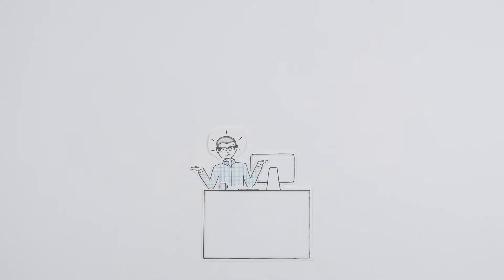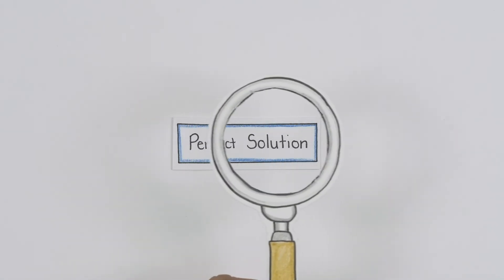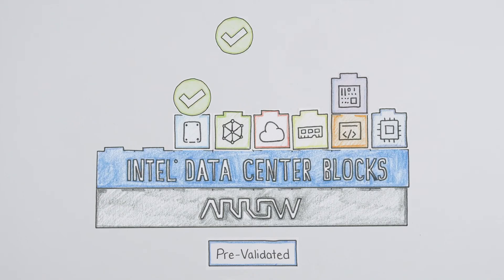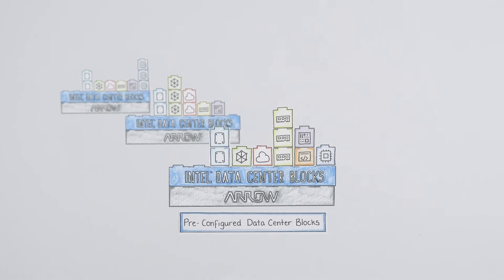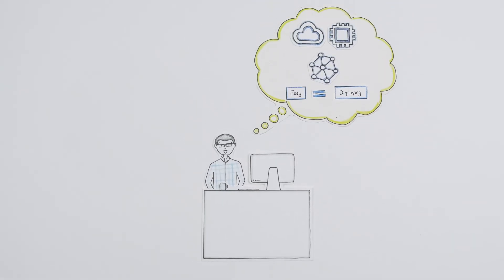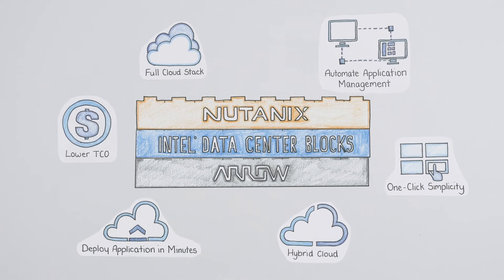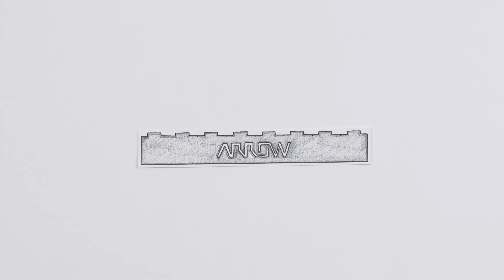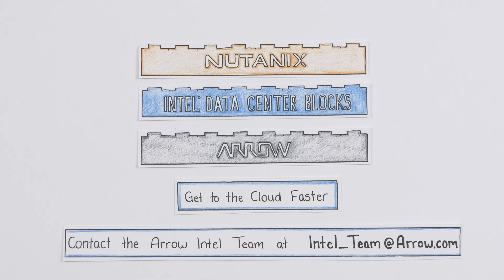Arrow Solution Play: Intel Data Center Blocks for Nutanix Enterprise Cloud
Together, Nutanix and Intel have developed fully validated and certified Intel Data Center Blocks certified with the latest Nutanix enterprise cloud software for the HCI market. Arrow’s Solution Play provides a quick and easy path to new revenue streams and delivers flexibility and choice for your customers.